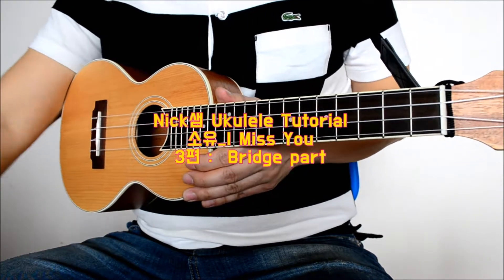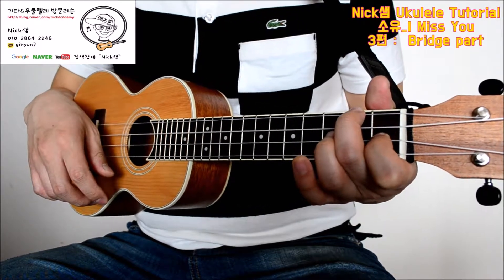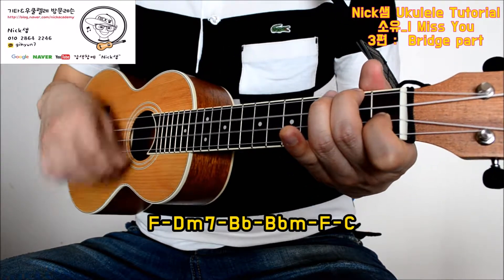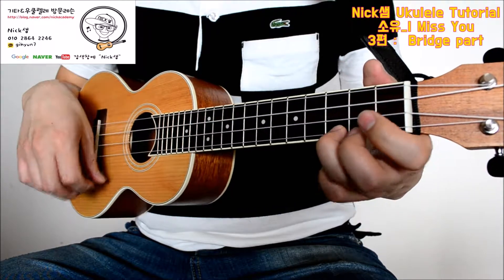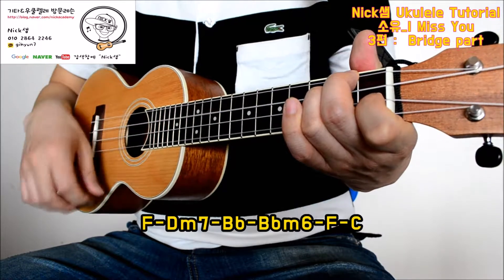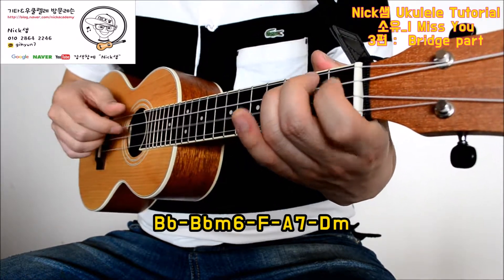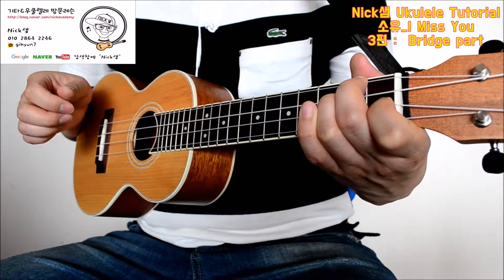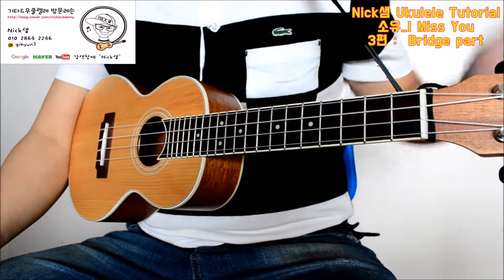[Nick샘]K-pop/소유(SoYou)_I MISS YOU Ukulele Tutorial 3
You can take chord sheet at my blog.
악보는 블로그에서 검색하시면 됩니다.

본 영상은 레슨생들을 위해서 쉬운 버전으로 제작되었습니다.

자신이 원하는 곡으로
자신이 원하는 장소에서
자신이 원하는 스타일로
자신이 원하는 방법으로
기타&우쿨렐레를 배우다!
Nick샘 기타&우쿨렐레 방문 레슨

초보자를위한 쉬운레슨
Nick샘 기타&우쿨렐레

질문이 있으시면 댓글로 달아주세요^^

자신이 원하는 곡으로 방문 기타 레슨 Nick샘,
일산 기타레슨, 인천 송도 기타 방문레슨, 김포기타레슨
Nick샘 기타&우쿨렐레 방문레슨, 기타배우기, 초보자를 위한 쉬운레슨
구월동 기타레슨, 방문기타레슨, K-pop전문 기타레슨

자신이 원하는 곡으로 방문 우쿨렐레 레슨 Nick샘,
일산 우쿨렐레 레슨, 인천 송도 우쿨렐레 레슨, 방문 우쿨렐레레슨, 김포 우쿨렐레레슨,
Nick샘 기타&우쿨렐레 방문레슨,  우쿨렐레 배우기, 초보자를 위한 쉬운 우쿨렐레 레슨,
구월동  우쿨렐레 레슨, 방문 우쿨렐레레슨, K-pop전문 방문 우쿨렐레 레슨